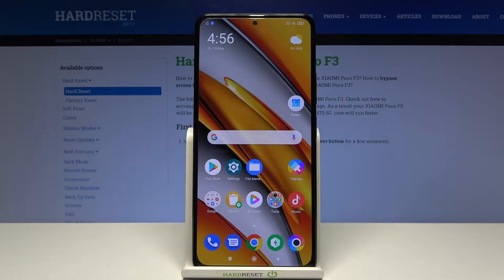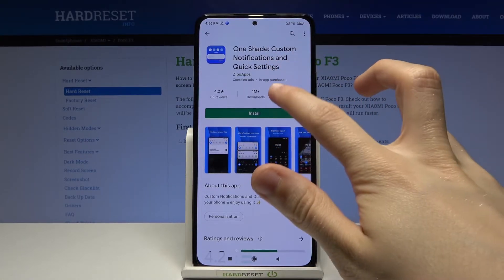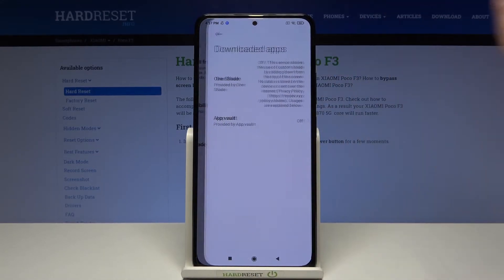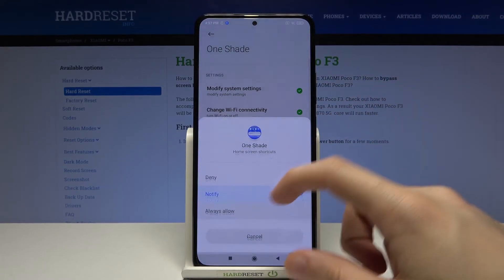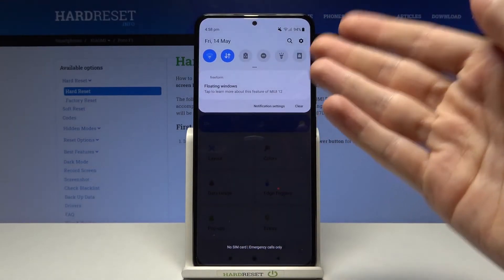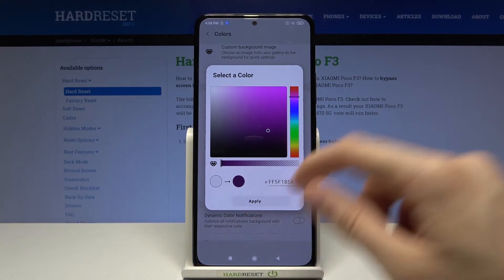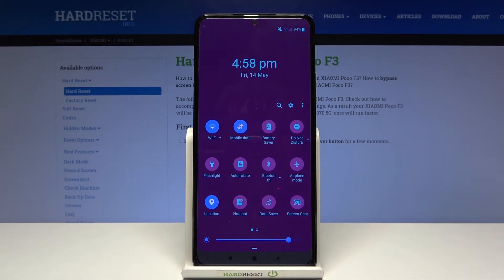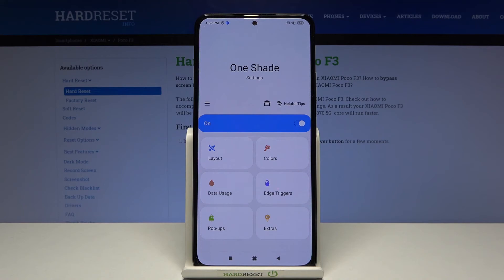Customize Notification Bar in Xiaomi POCO F3 (One Shade App)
In this video we will show you how to Customize Notification Bar in Xiaomi Poco F3 with One Shade App, for example you can get like iOS Control Center in few easy steps.

How to Customize Notification Bar in Xiaomi POCO F3? How to Change Notification Bar in Xiaomi POCO F3? How to Adjust Notification Bar in Xiaomi POCO F3? How to Set Up Notification Bar in Xiaomi POCO F3?